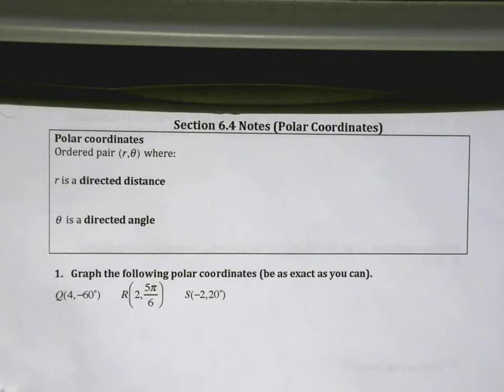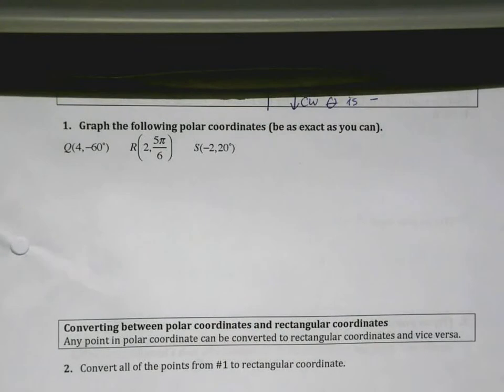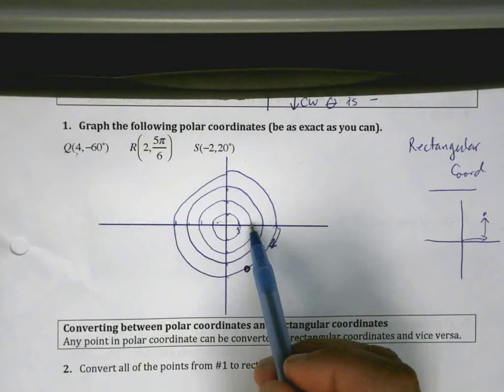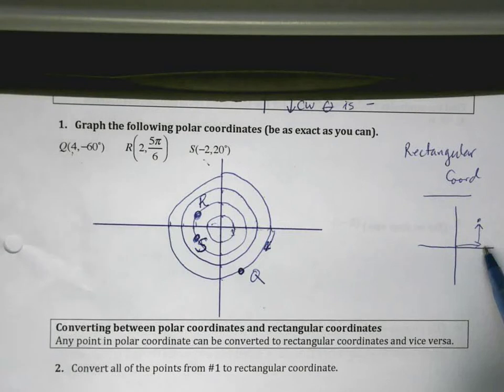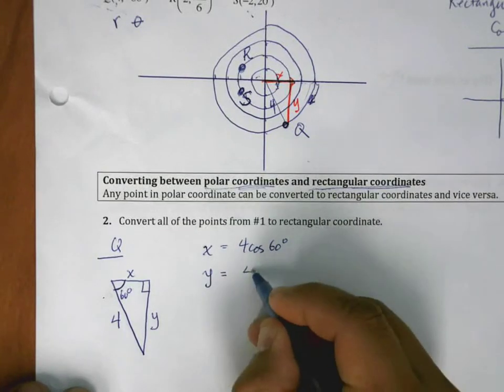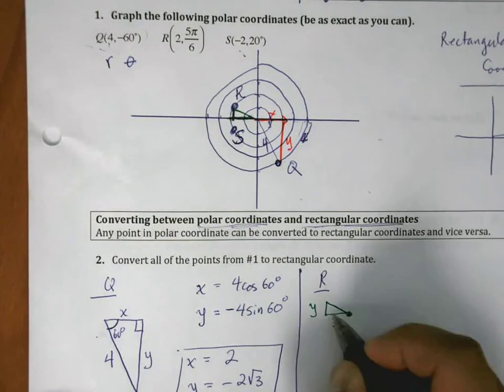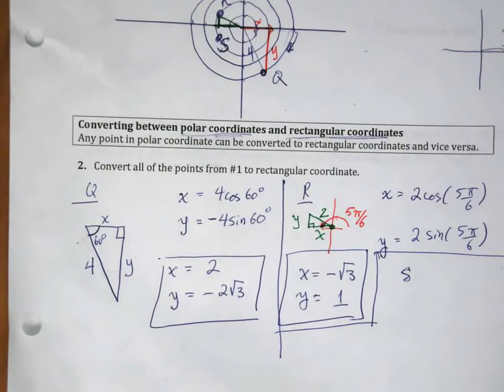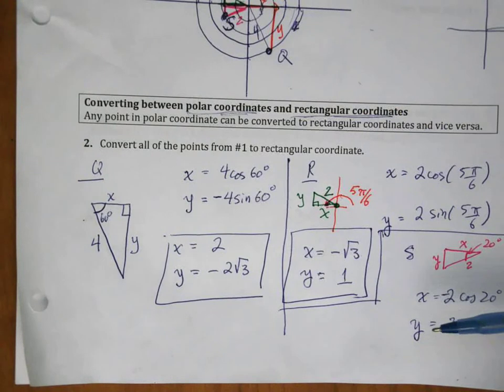6 4 Intro to Polar Coordinates